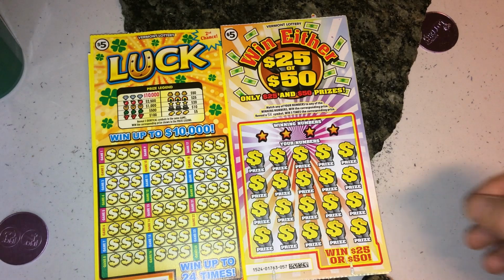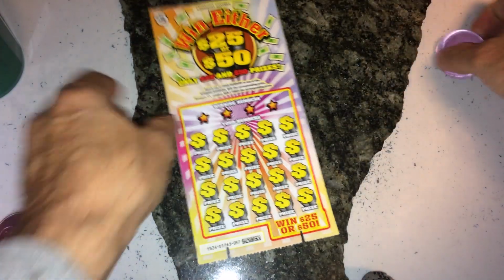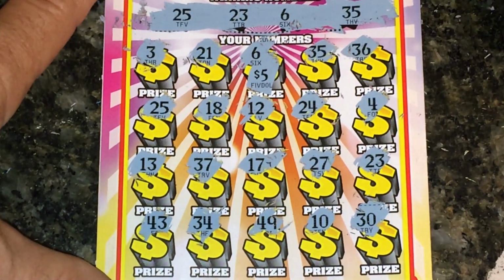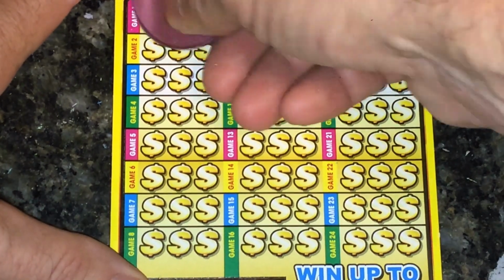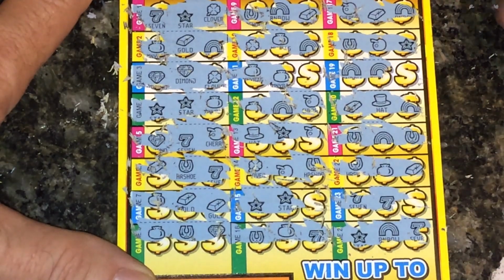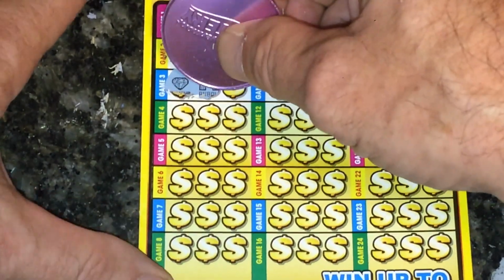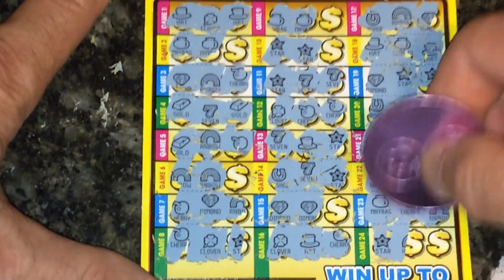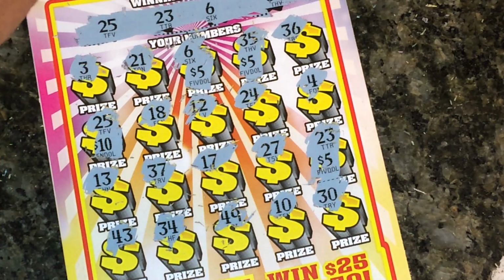Vermont lottery scratch tickets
Scratching four $5 tickets